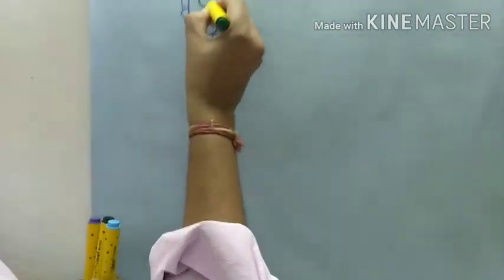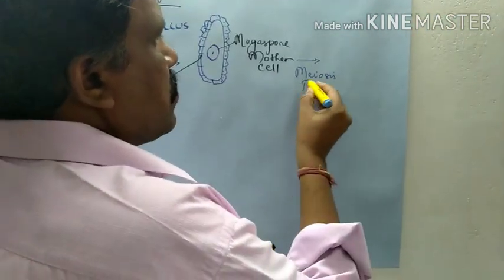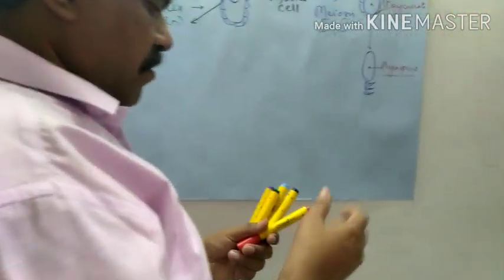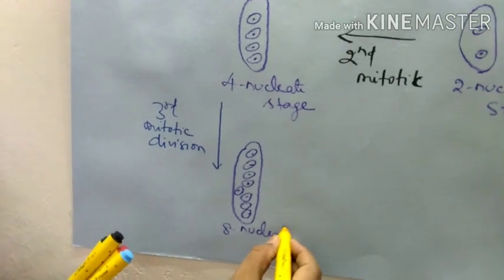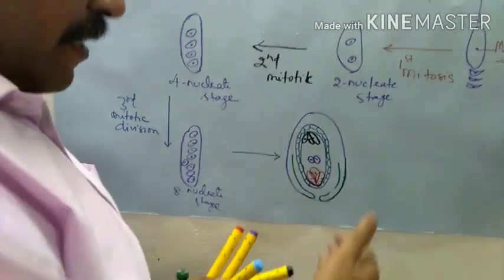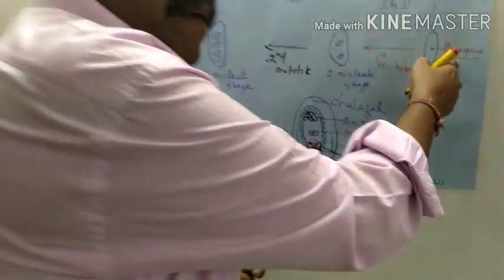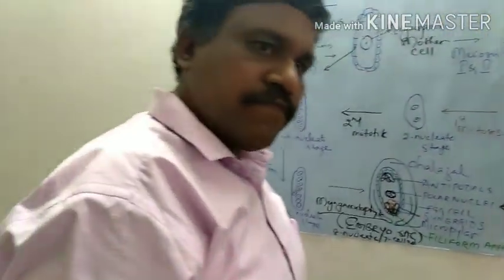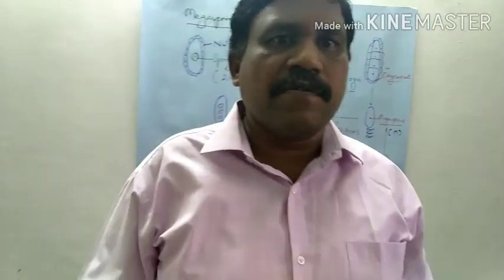Megasporogenesis ||Lesson:Sexual Reproduction in Flowering plants ||(class 12, NEET)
This video describes the formation of megaspore from the Megaspore Mother Cell and the embryo sac.